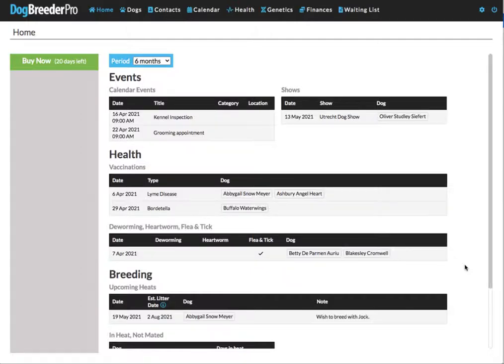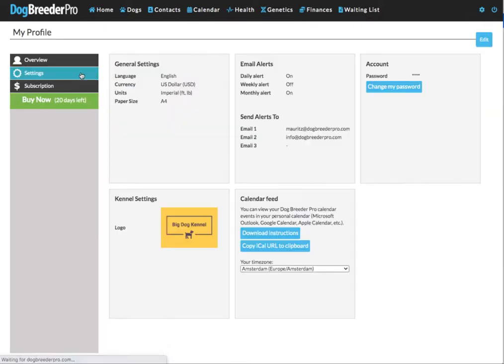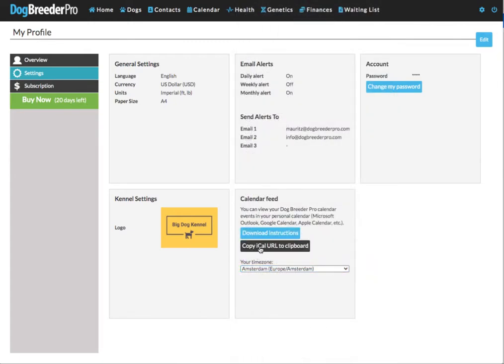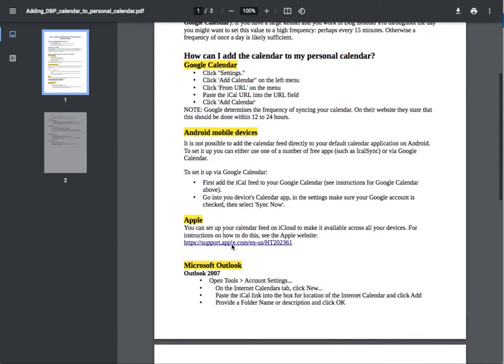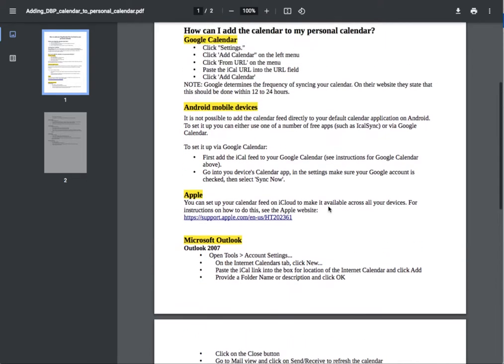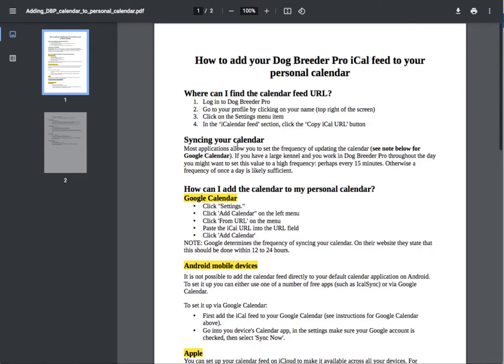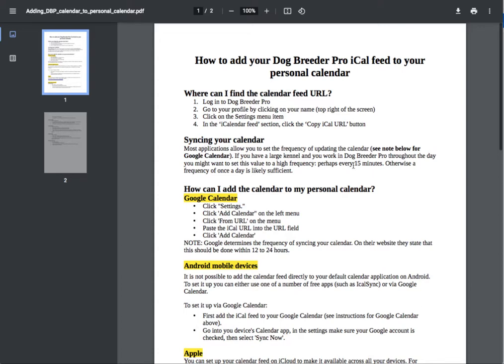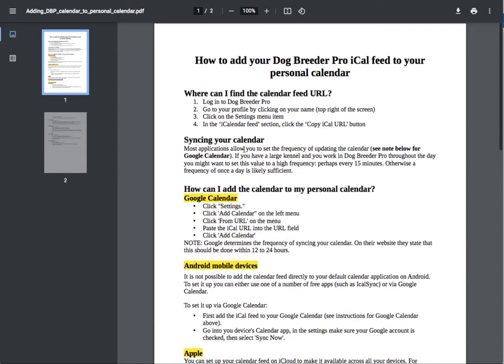Personal Calendar Integration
- Outlook or google calendars sync setup instructions
- Calendar feeds - URL feed - interval updates
- Download instructions - link / add feed to Apple, Android, Mobile devices, Microsoft, Google etc.
- Note: intervals to sync with your calendars